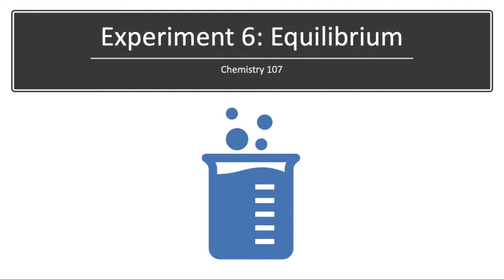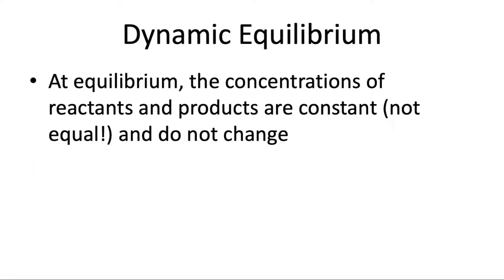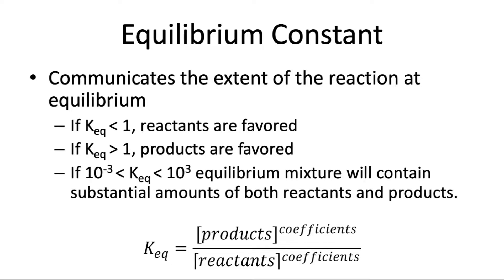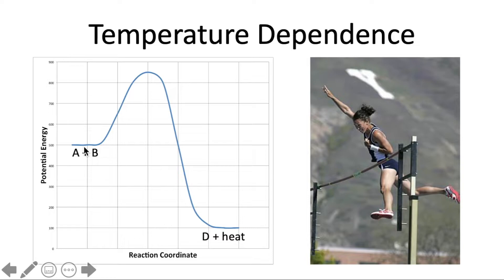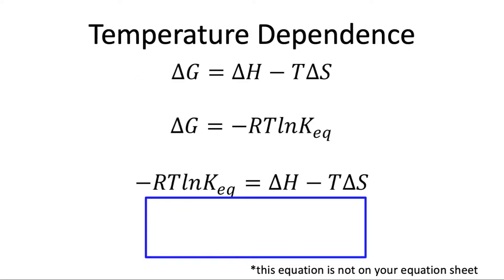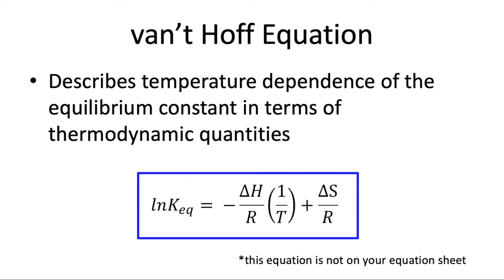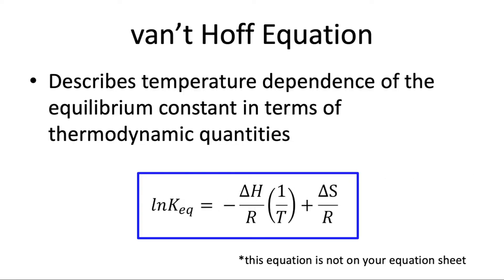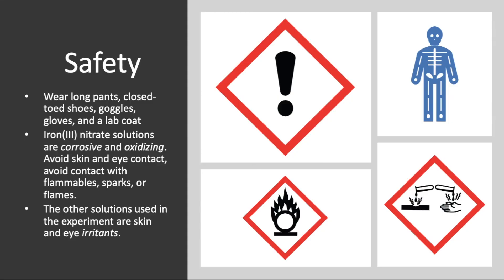Experiment 6 Prelab Lecture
Prelab Lecture for Experiment 6: Equilibrium